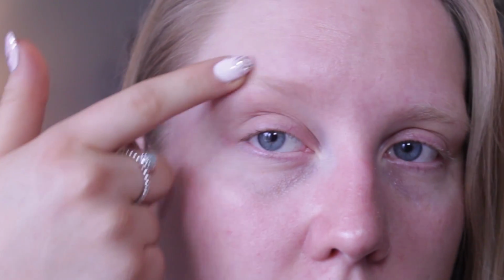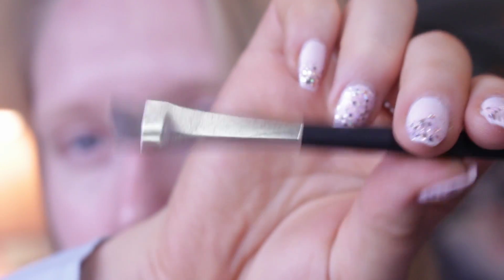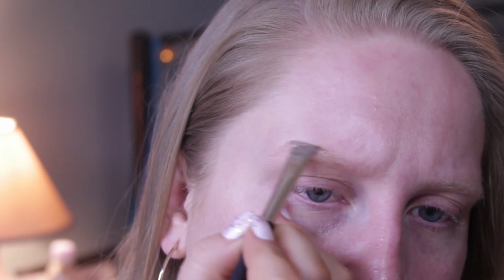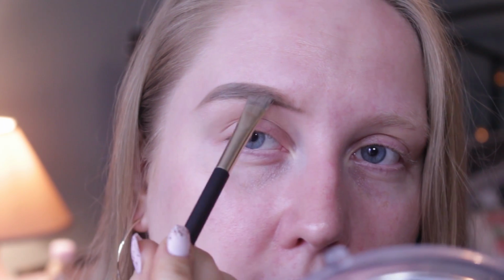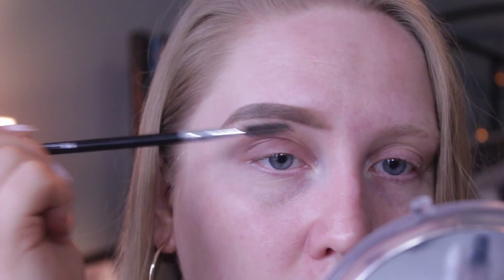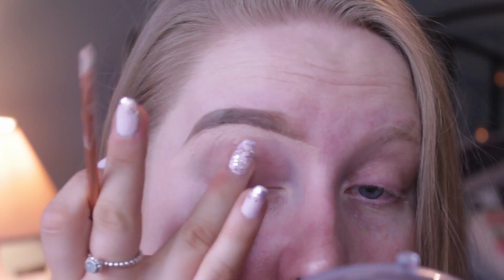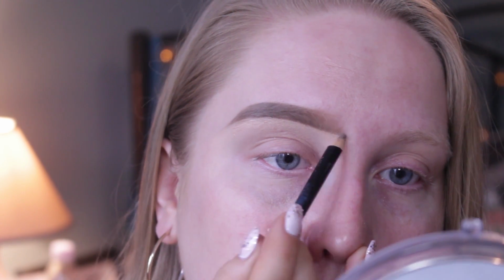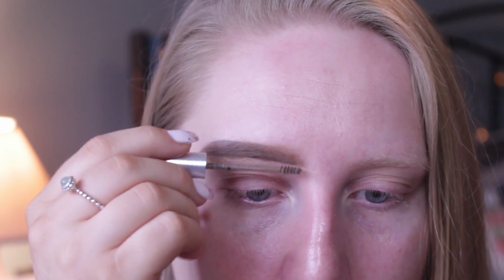EVERYDAY DRUGSTORE BROW ROUTINE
Seeing as I don’t show how I do my brows in other tutorials, I decided to make a video dedicated to how I do my brows.

A little disclaimer, I know these are not perfect, but it’s how I like to do them!

Please help me get to my first Youtube Sub Goal!